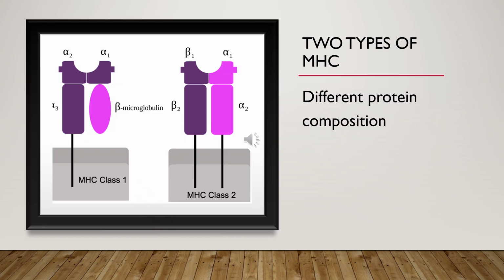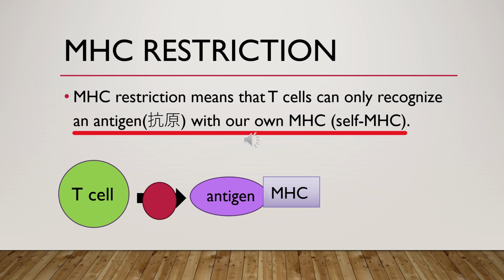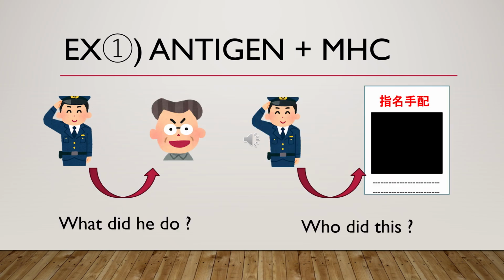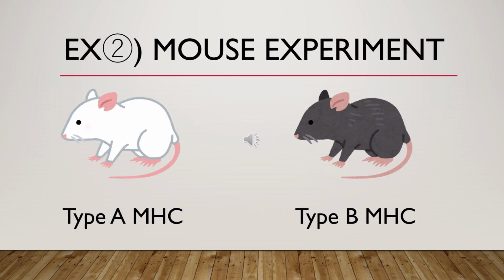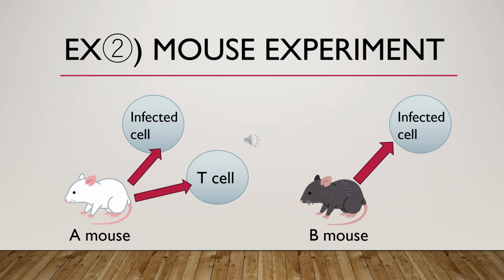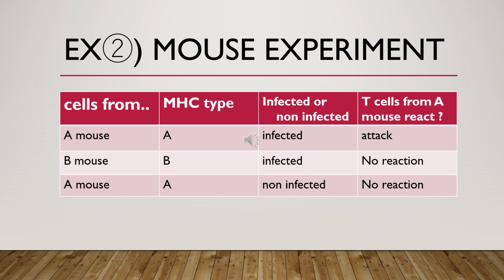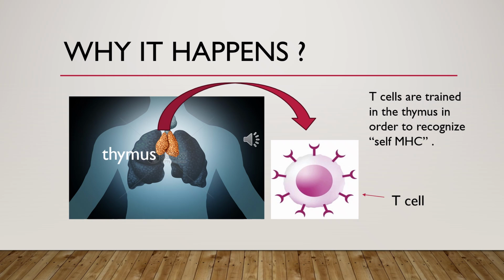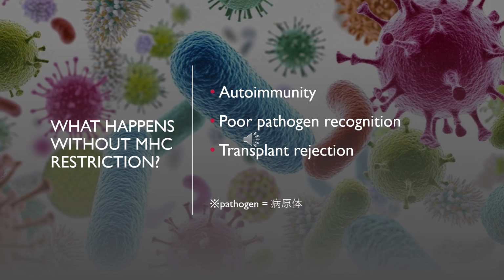【再々】1216 G15 MHC restriction 2